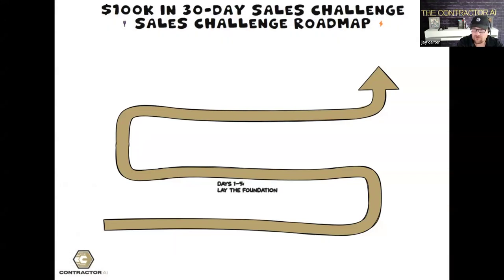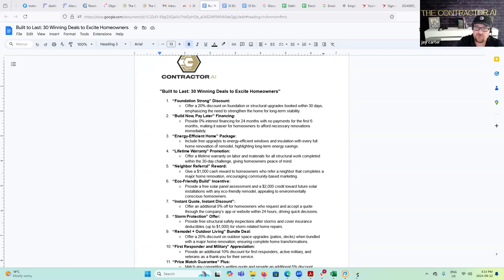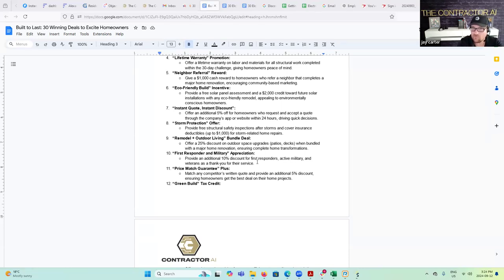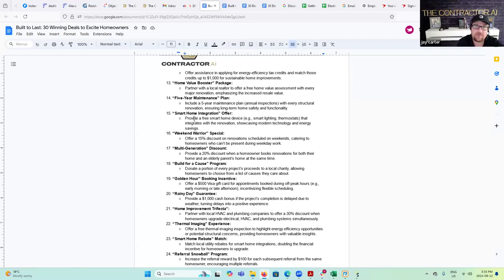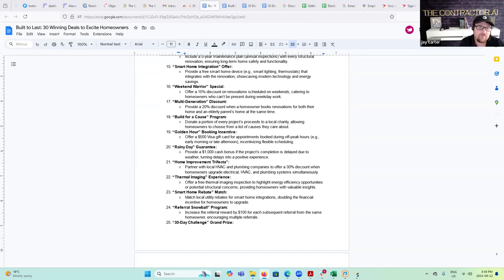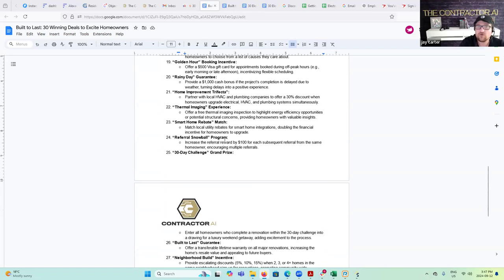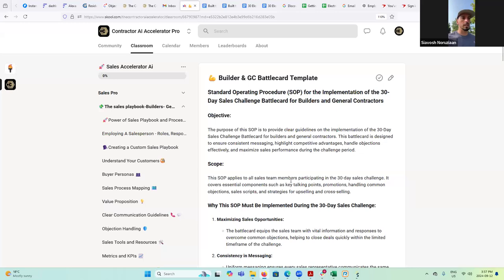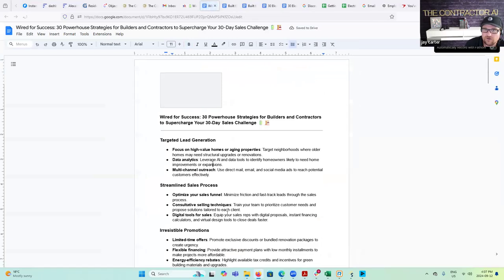Unlock $100K in 30 Days: The Ultimate Challenge for Contractors, Builders & Home Service Pros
Hey guys! I'm excited to introduce the 30-Day $100K Challenge, designed specifically for contractors, builders, and home service companies. If you're ready to push your business to the next level, this challenge is for you. Over the next month, we’ll focus on building out your sales strategy, optimizing operations, and creating offers that drive serious revenue. Whether you're already using systems in your business or just getting started, this challenge will give you an unfair advantage and help you grow your revenue by $100K or more.

In this video, I’ll walk you through each step of the challenge, from setting bold goals to implementing smart marketing strategies and creating irresistible offers. I'll share proven tactics that have worked for me, including examples from my own roofing business, so you can see exactly how to put these ideas into practice. We’ll also cover how to handle objections, upsell like a pro, and maximize your profit margins. This challenge is all about turning systems into results, and I can’t wait to see what you achieve!

What you'll learn:

    How to hit $100K in 30 days using systems and strategies designed for contractors
    Building offers that convert, even in tough markets
    Setting up effective referral programs and cross-promotions
    Leveraging your team, improving efficiency, and boosting profitability
    Real-world examples of offers that generated millions in additional revenue

Let’s crush this challenge together. Watch the video and get ready to grow your business!

Chapters: 00:00 Introduction to the 30-Day $100K Challenge
02:00 Crafting Your Offers for Contractors, Builders, and Home Service Companies
04:30 Laying the Foundation for Increased Revenue
06:40 Day-by-Day Breakdown of the Challenge
08:50 Implementing CRM and Automation
11:15 Developing Effective Marketing Strategies
13:30 Setting Up Referral Programs and Team Training
16:00 Financial Dashboards and Customer Feedback Loops
19:15 Employee Incentive Programs for High Performance
22:30 Partnering with Other Contractors for Mutual Growth
25:40 Crafting Winning Offers and Case Studies
30:15 Closing Deals with Effective Sales Techniques
35:00 The Power of Reoccurring Revenue Streams
40:20 Real-World Examples of Successful Offers
45:00 Stack Offers for Higher Profit Margins
50:00 Objection Handling and Sales Scripting
55:00 Implementing the Challenge in Your Own Business
59:30 Final Thoughts and Next Steps